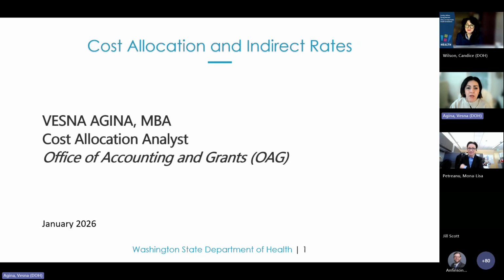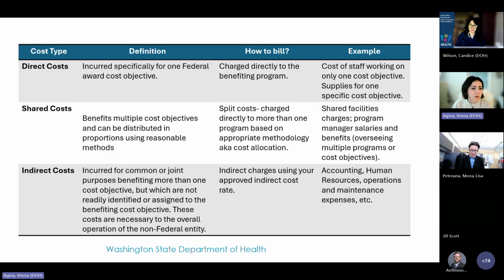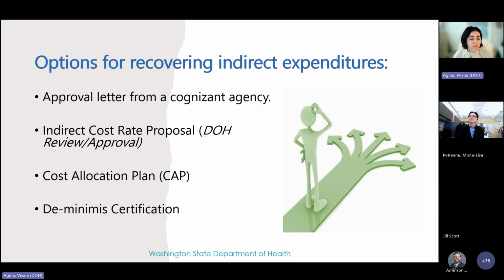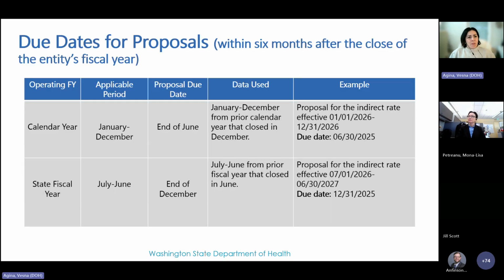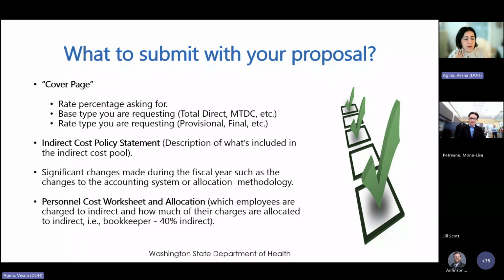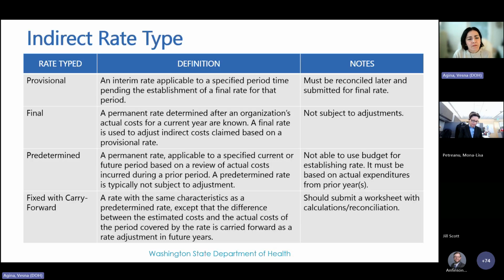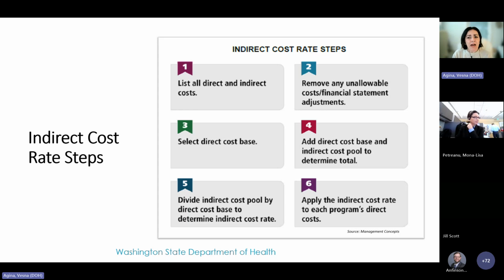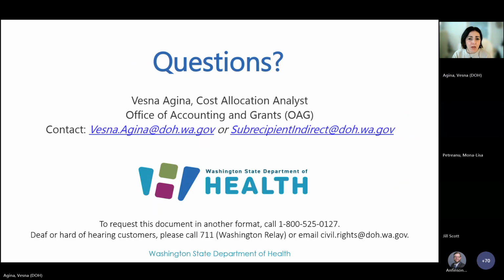LHJ Training Indirect Rates Jan-2026